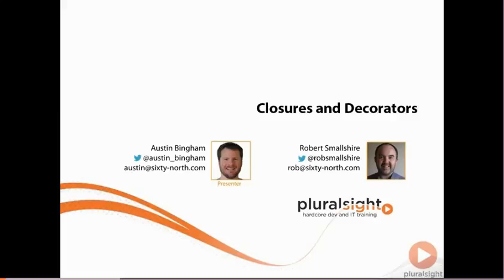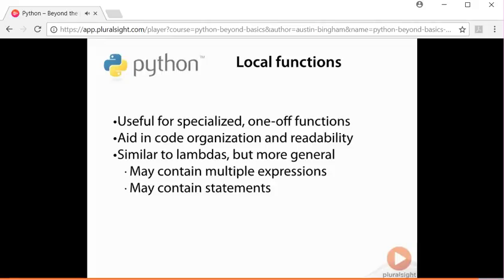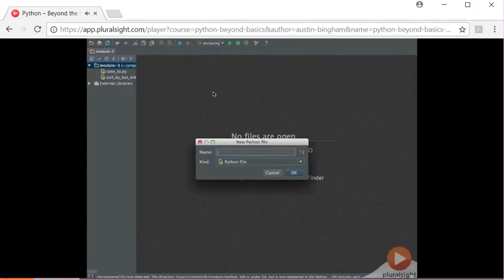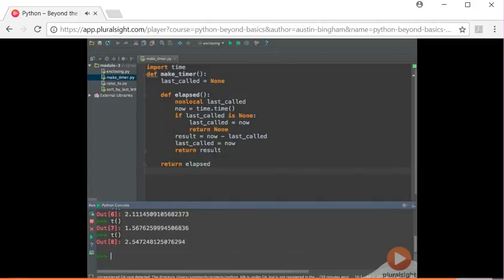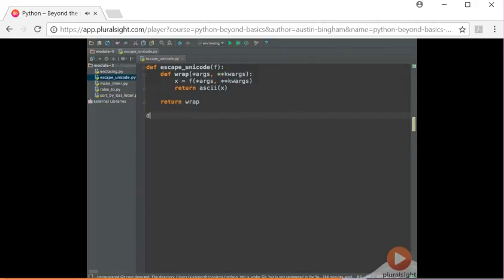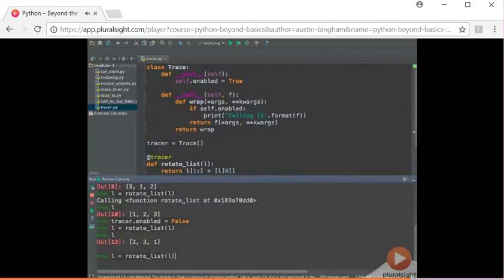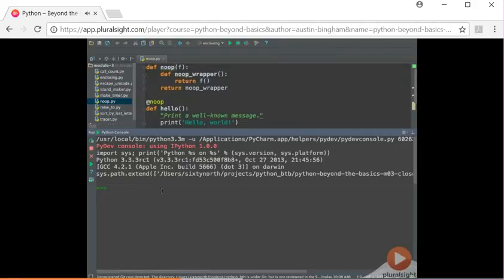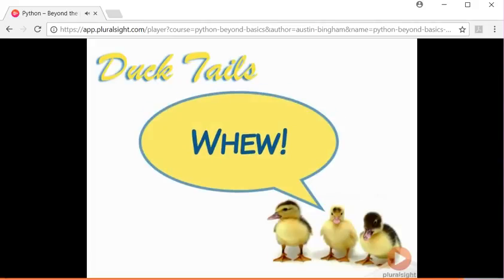module 3 closure and decorator